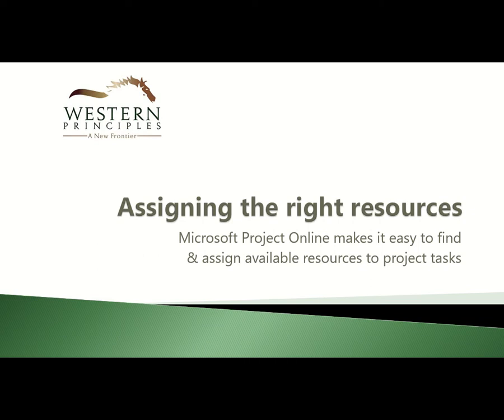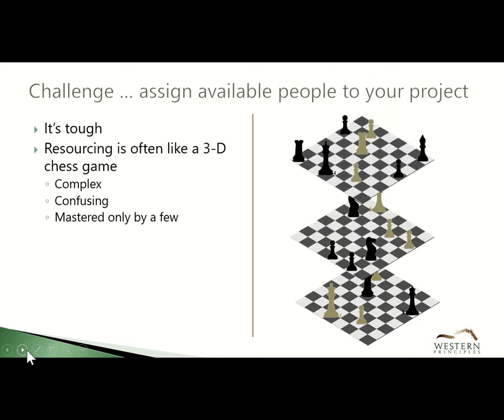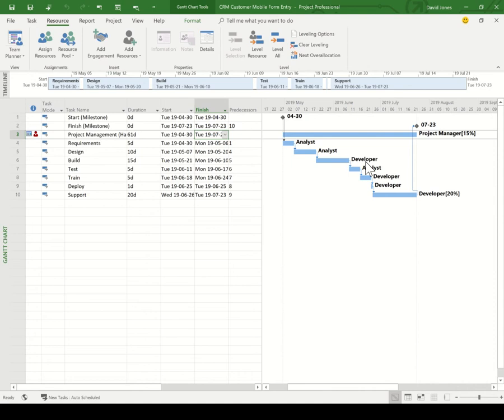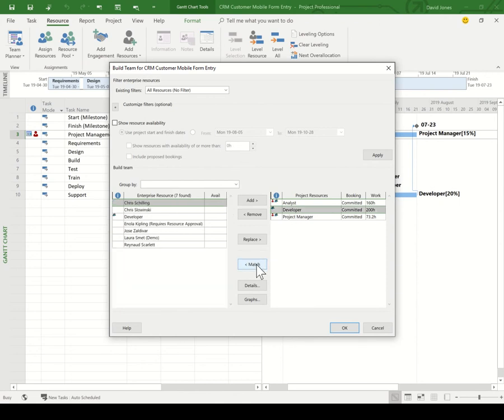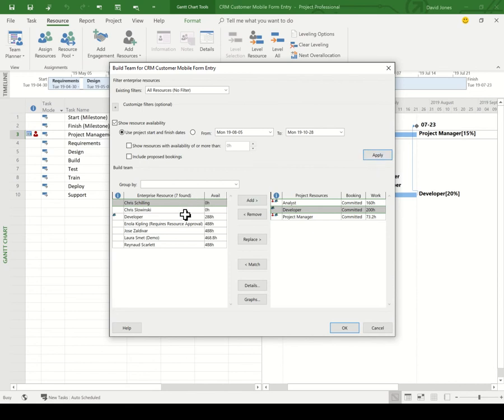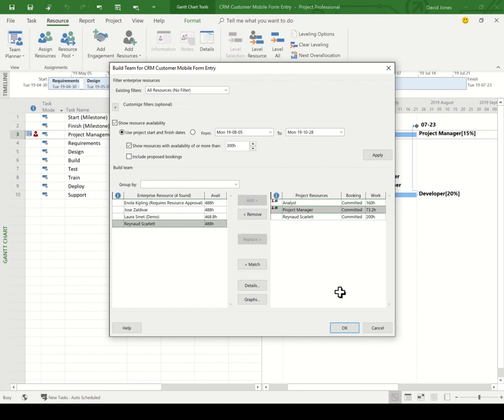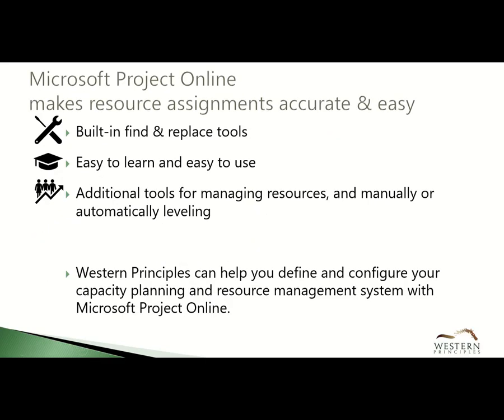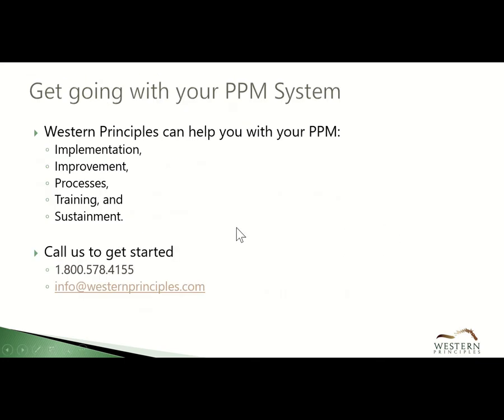How to do Resource Assignments and Capacity Planning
Managing Resource Assignments and Capacity Planning

Assign resources to tasks (people, equipment, and materials), and check each resource's availability.

Let’s talk about the ways that Microsoft Project Online makes it easy to find and assign the right and available people to your project – to help you get your project done on-time, on-budget, and on-scope.

Here’s a challenge … typically assigning people to a project is tough.
In fact it can be like playing a 3-D chess game.  It is complex, confusing, and mastered by only a select few.  It can even be worse when you are trying to manage schedules in one system, and resources in another – or in spreadsheets.

Plus, you are often doing this in a living environment with things that change rapidly when you’re not expecting it.
There’s a better way, and Microsoft Project Online gives you that.

Here we have a schedule that was generated from my template.  It has generic resources in it – a PM, an analyst, and a developer.  At one point, this was helpful for my long-term capacity planning.  But now I’m in the PMO, and I’m actually staffing the project up.
Let’s start by finding resources that can help.  I’ll do this by building my team from the Enterprise Resource Pool.

Resources, Add Resources, Build …
Here are the Generic Resources.  Let’s staff the Developer position to start with.

I need to find people who have the Developer Skill, so I simply select my generic resource, and then Match the skill.
Now I’ve got a short list of people who could do the work.  Let’s look for people who are available to do it.

Show Resource Availability during project dates:
 - Availability of more than 300 hours

Reynaud is a good person, and can do the work.  So, I’ll simply hit Replace now to replace the Developer role with Reynaud.

I would continue doing this for all generic resources, and then save and publish my project to assign the new people to the project.
In some cases.    The resource may need resource approval, in which case I would Add an Engagement.  This kicks off an approval process with the resource’s manager.

Also of note, the resources can be people, equipment, or locations.  For example, you may have specialized equipment that you need to use on a project, and it may need to be scheduled.

Microsoft Project Online makes assigning resources both easy and accurate.

Microsoft Project Online has powerful built-in tools that you can use to query your resource pool and find available resource to do the work.

These are both easy to learn and easy to use.

Finally, Microsoft Project Online has additional functionality that makes managing resources easy – such as resource approvals and various ways to level resource allocations.

Let’s get going with your Project & Portfolio Management System.